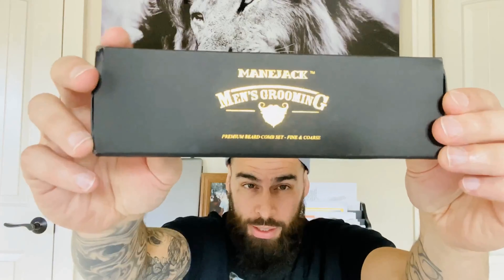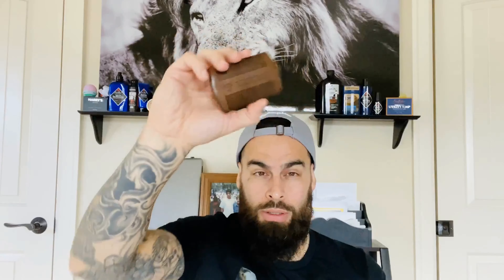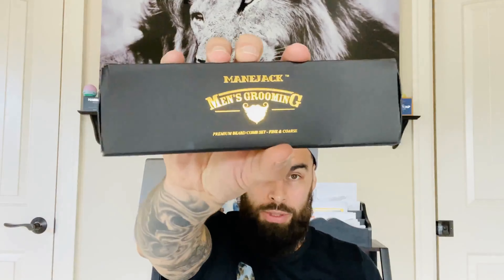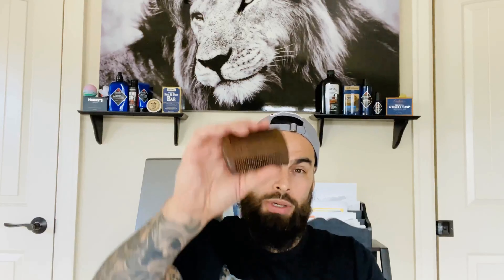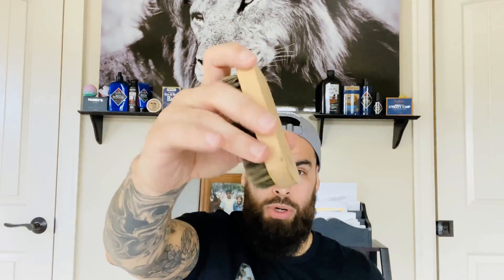Manejack beard combs and brushes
Manejack beard combs and brushes!!! I was really happy to review these beard combs and brushes for Manejack. Great products at a even better price!